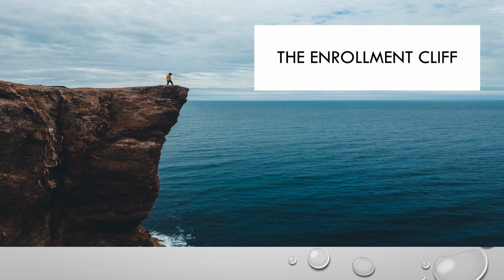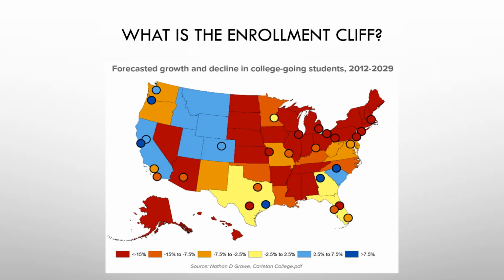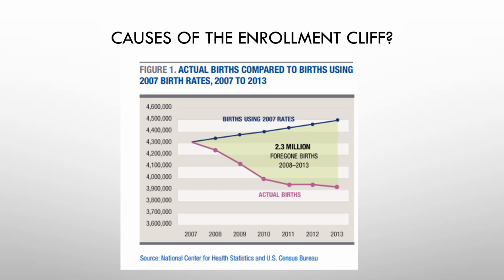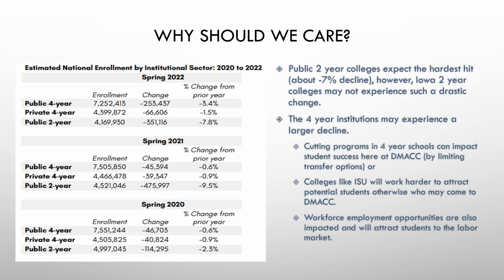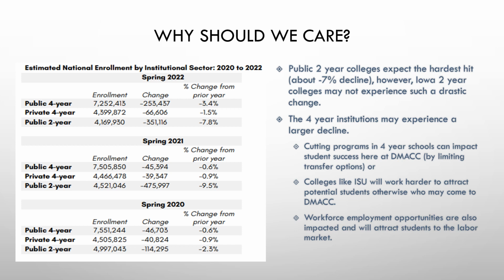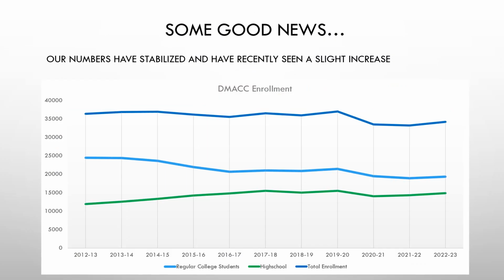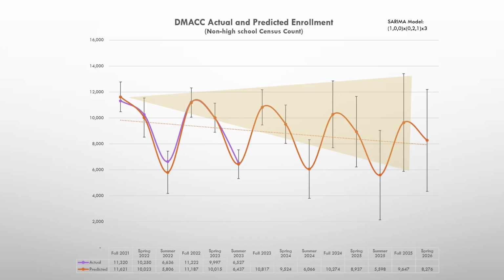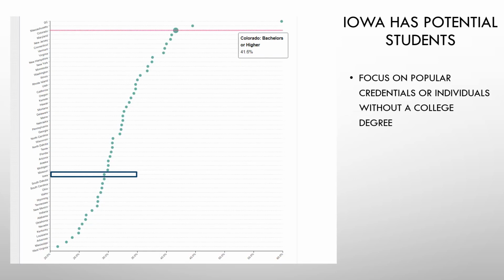DMACC Enrollment Cliff Presentation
This is a recording of the presentation from DMACC's Data Day on the Enrollment Cliff. Presented August 17th 2023.